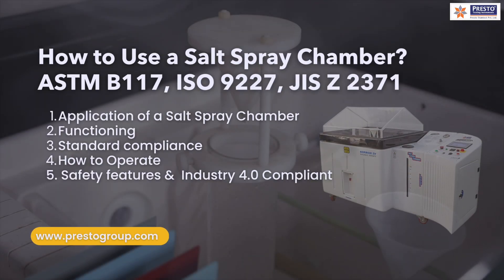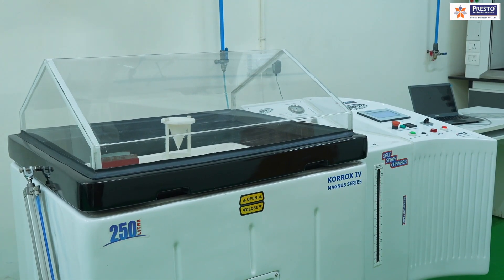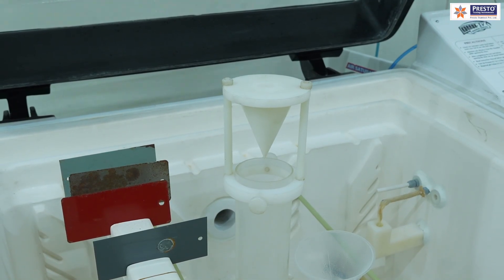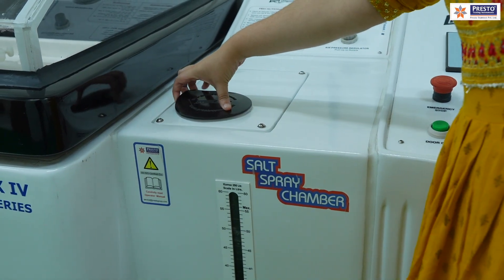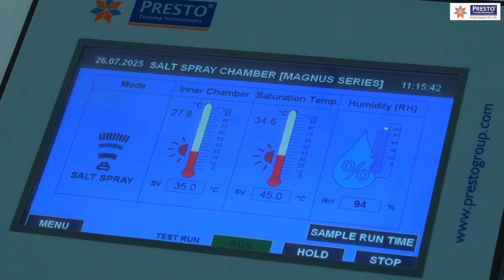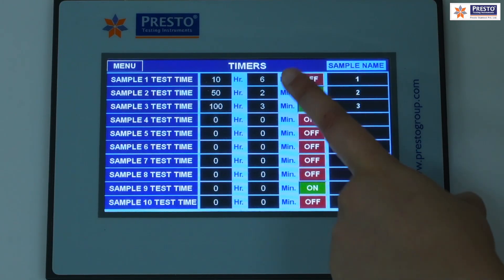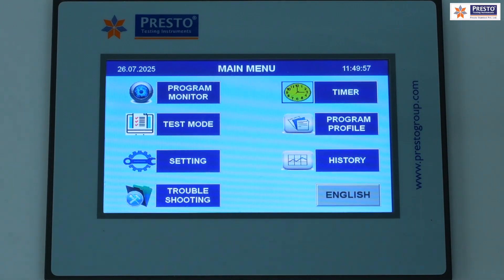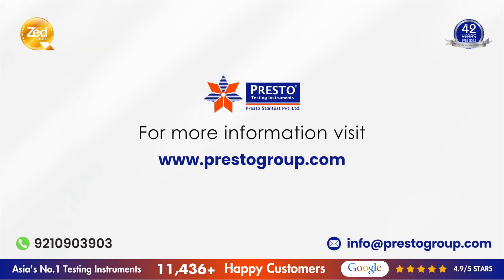How to Use a Salt Spray Chamber | ASTM B117, ISO 9227, JIS Z 2371 Explained | Presto Corrosion Test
How to Perform a Salt Spray (Fog) Test for Corrosion Resistance – Complete Guide in Hindi

In this detailed tutorial, we show you how to set up and use a Salt Spray Chamber (Corrosion Test Chamber) for testing the corrosion resistance of surface coatings, paints, electroplated parts, and metallic components.
The test follows globally recognized standards: ASTM B117, ISO 9227, and JIS Z 2371.

00:00-00:59 Introduction
01:00- 02:21 Equipment- Korrox IV Magnus (Patented Model) Salt Spray Chamber
02:23- 4:17   Sample Placement & Inner Chamber
4:18-5:37    Fog Generation Unit & Nozzle
5:38 -6:37   Fog Collection Unit
6:38-6:43 Temperature & Humidity Sensor
7:19-7:24 Pneumatic lifting mechanism
7:25-9:43   Inbuilt Reservoir Tank, Solutions Specs (Concentration & pH), Sponge filter, Auto Refilling
9:45 - 10:30      Parameters for Neutral Salt Spray Testing
10:31-11:53 Control Panel
11:54-12:44 Time completion
12:45-13:09 Report
13:11-14:49 Safety Features (Alarms, Fault History)
14:50-16:42 Ethernet Connection
Presto Testing Instruments: Asia’s No.1 Lab Testing Instruments Manufacturer. From our humble beginning in 1983 to winning the National Award for Quality from the Government of India.

We provide an array of lab Testing Instruments for different industries including:
 Paper & Packaging
 Paint, Plating & Coating
 Plastic
 PET & Preform